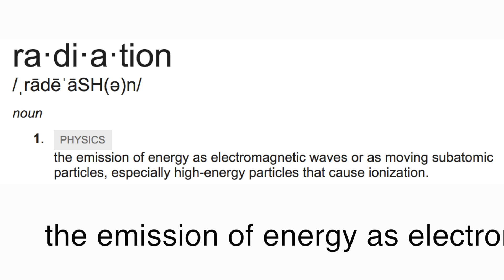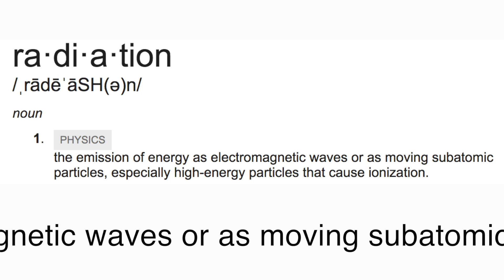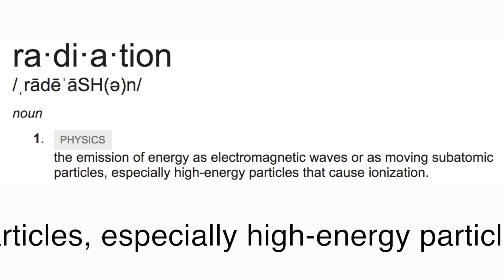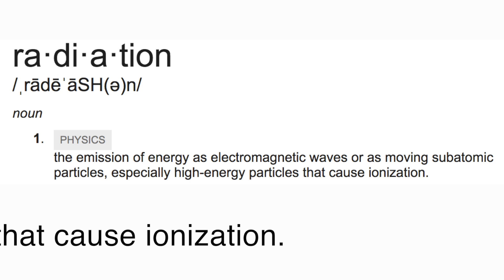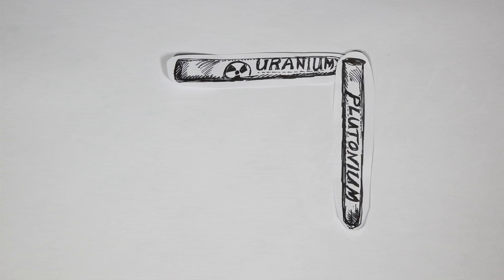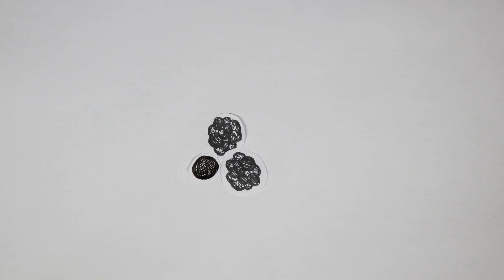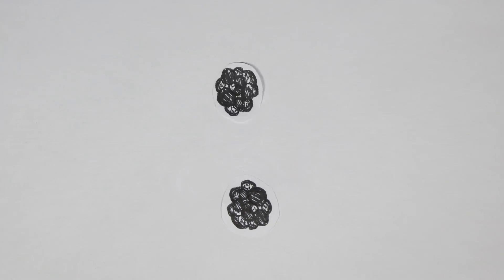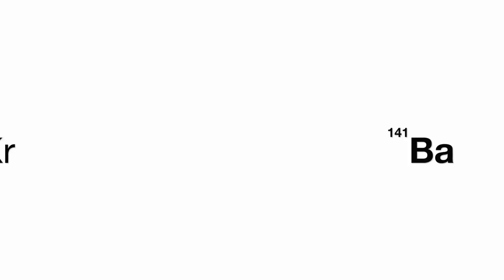Radiation: Fission & Fusion | Science With Ben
Radiation: The Basics + Nuclear Fission & Fusion

Made for a Physics project - Hope this is good Mr Rayner!!!

Filmed with a Sony RX100 iii

Edited 'Hydrogen Bomb clip' is from the Public Domain and "may be freely reproduced, distributed, transmitted, used, modified, built upon, or otherwise exploited by anyone for any purpose, commercial or non-commercial, and in any way, including by methods that have not yet been invented or conceived."

2016 V2